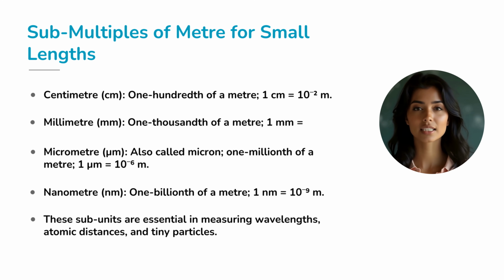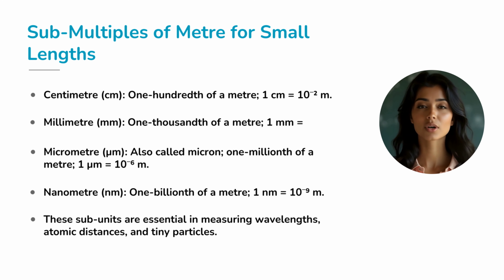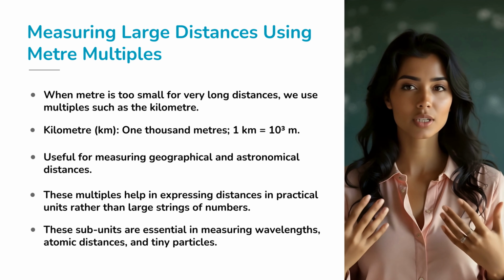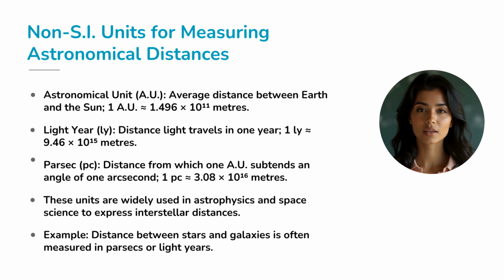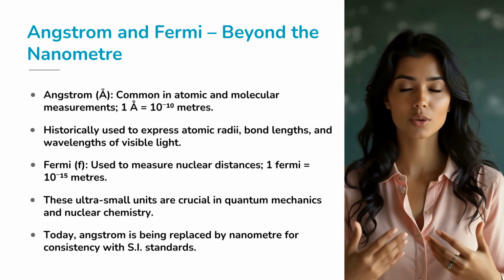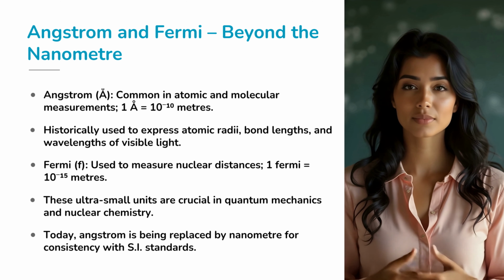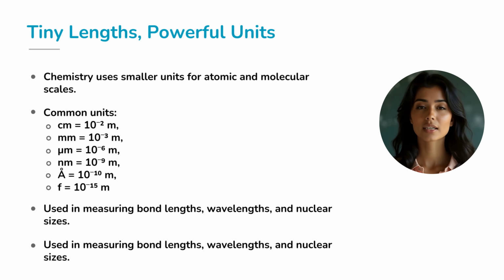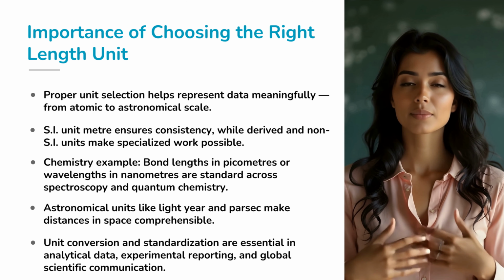Units of Length | Class 9 Physics | Chapter - Measurements and Experimentation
Understand length measurement in physics—from microscopic to astronomical scales—with clear definitions, units, and real-world examples.

📚 What You’ll Learn:

SI unit of length

Sub-units & conversions (mm, cm, km)

Astronomical units & light year

Microscopic measurements (micrometre, nanometre)

✅ Previous: Systems of Unit
✅ Next: Unit of Mass